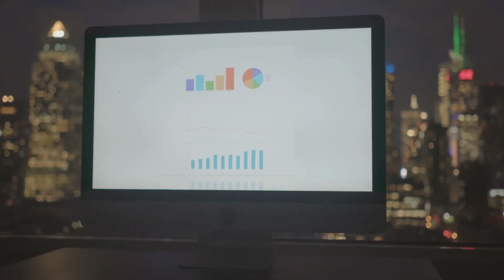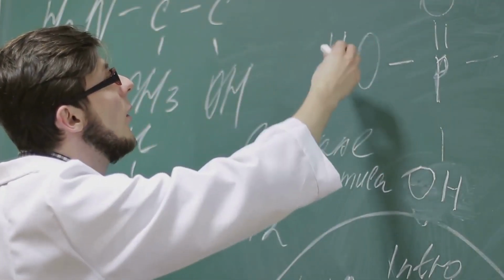You Won't Believe the Power of Independent t Tests!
In this video, we'll help you understand the Independent t Test and how to use it in your research studies. Perfect for students and researchers!